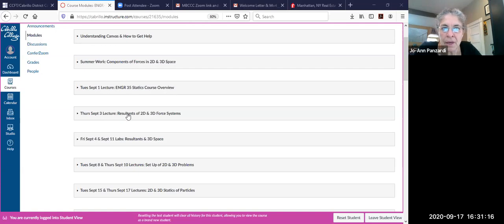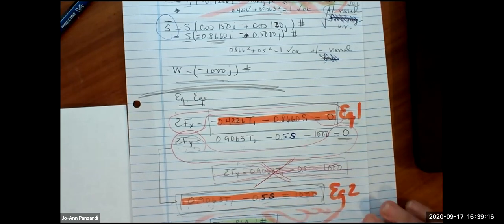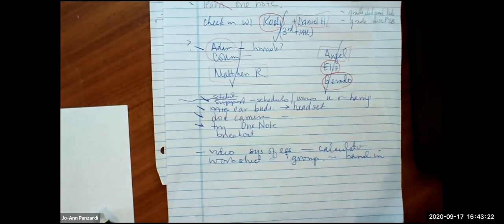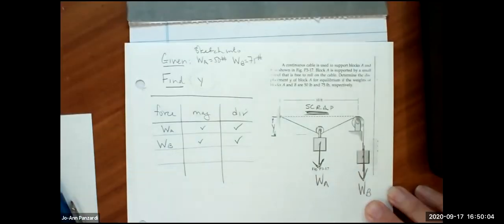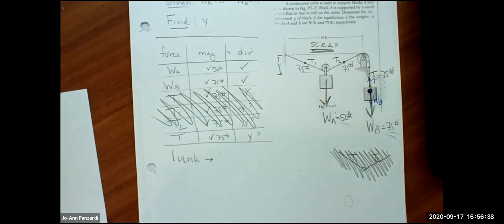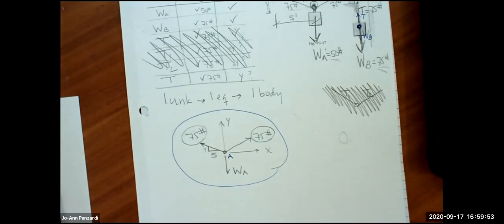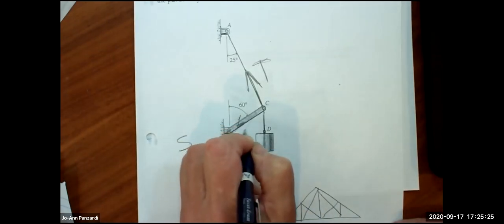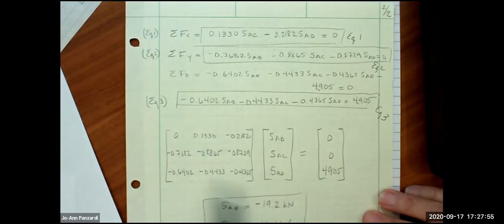Lecture6 3D Statics of Particles